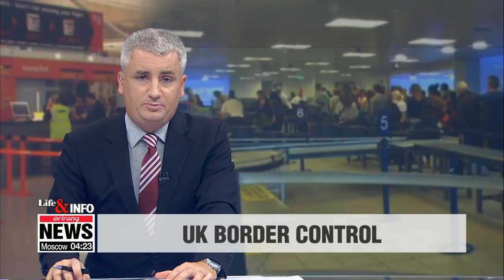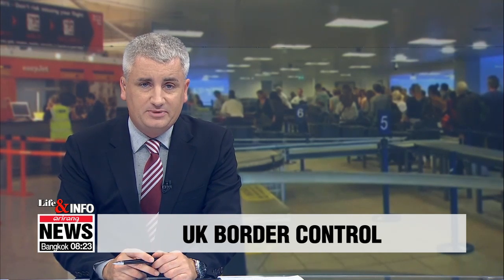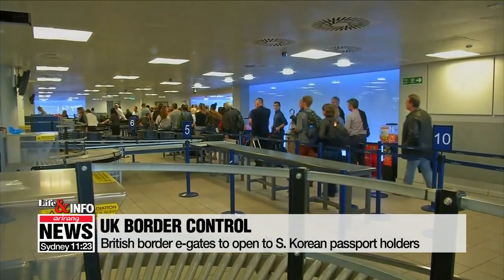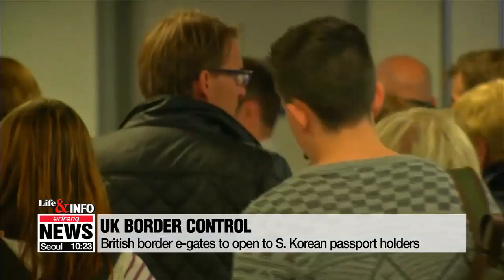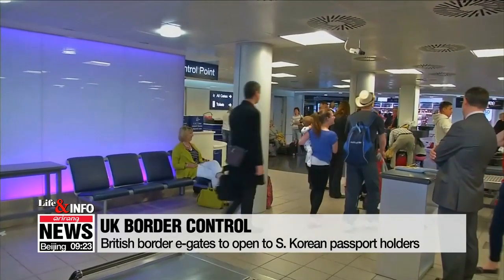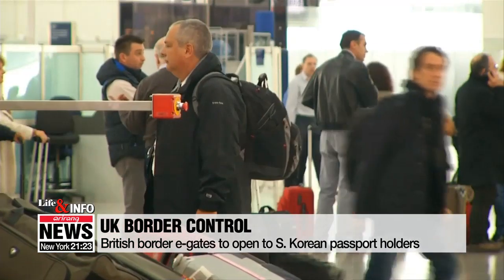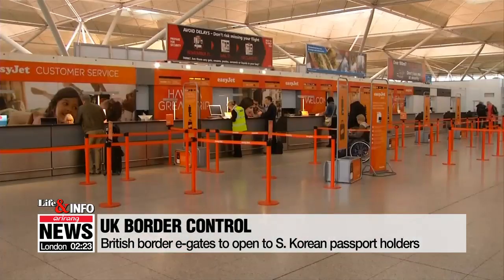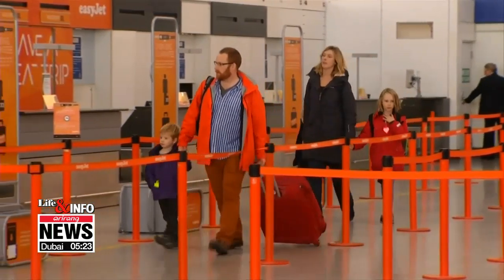British border e-gates to open to S. Korean passport holders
'불과 20분만에 통과'…한국인, 英 자동입국심사 적용

Travelers from South Korea are now able to use automated e-gates at 15 airports across the UK.
The e-gates, which were only previously accessible to British and European passport holders, …have been extended to South Korean passport holders, …along with visitors from Australia, Canada, Japan, New Zealand, Singapore and the U.S. ..as of May 20th.
Travelers aged 18 and over …traveling with passports with a chip …can use e-gates without registering in advance.
Children between the ages 12 and 17 can use the gates when accompanied by an adult.
The British government has also decided to scrap paper landing cards for international passengers.